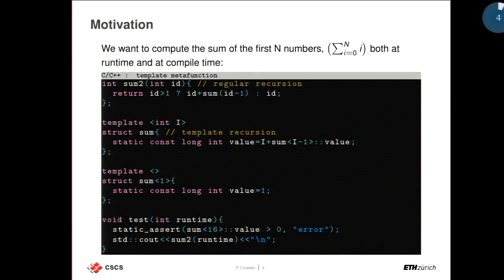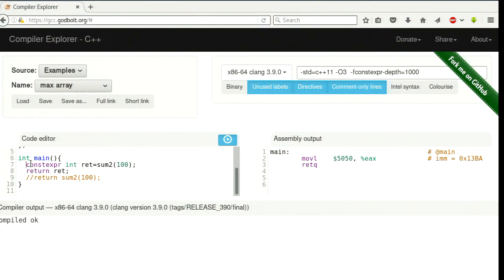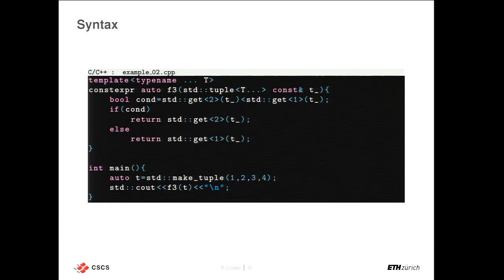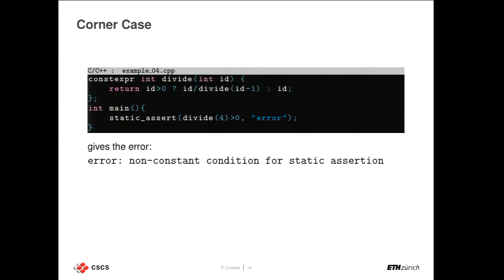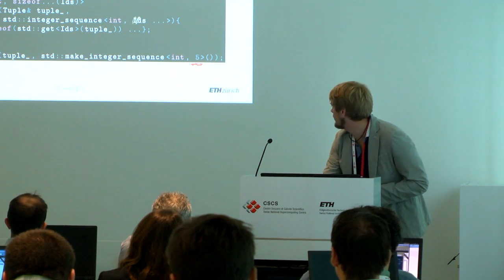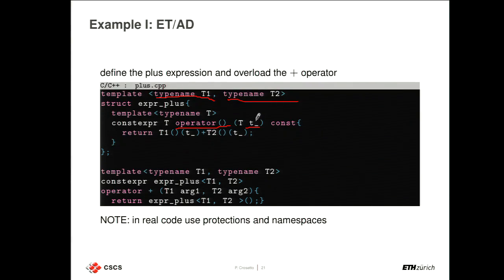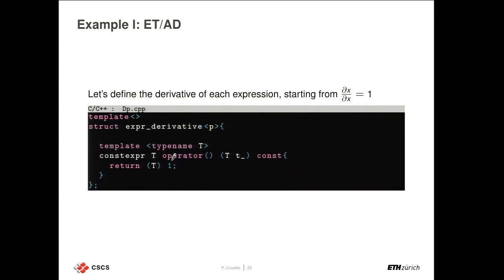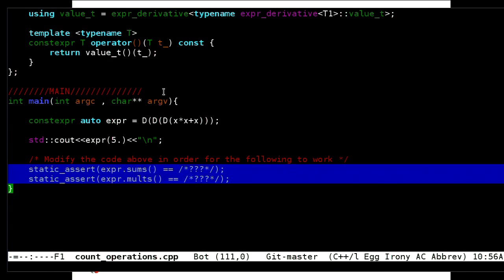20160928 1100 C++ constexpr keyword Crosetto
Advanced CC+ for HPC workshop